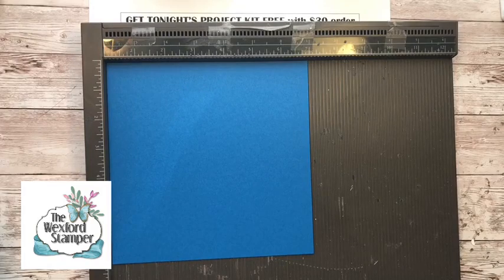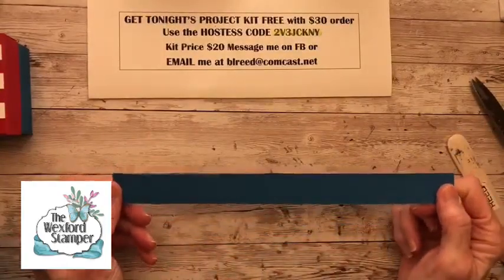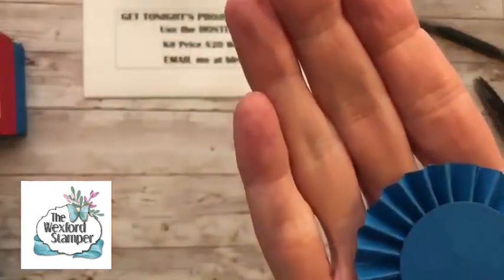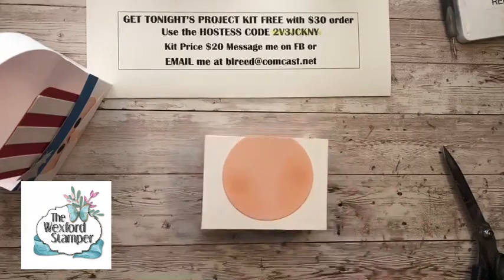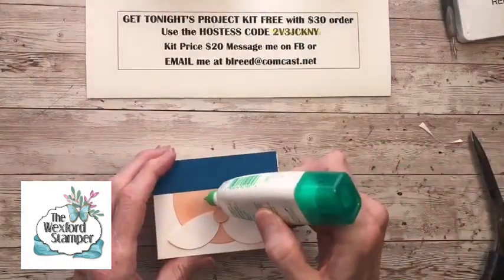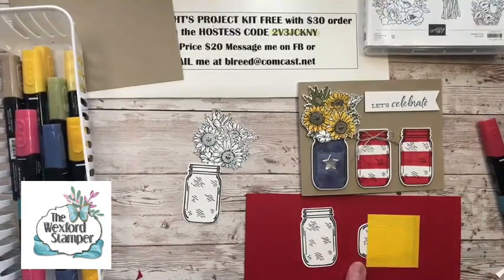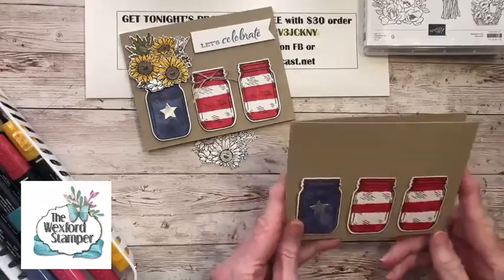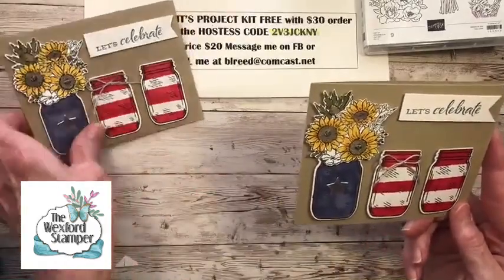Tuesday Evening at 7 FBLIVE with The Wexford Stamper- 4th of JULY Edition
Join me while I create three adorable projects for the 4TH of JULY.  These will make great gifts for the hostess at your picnic or the kids in the neighborhood.